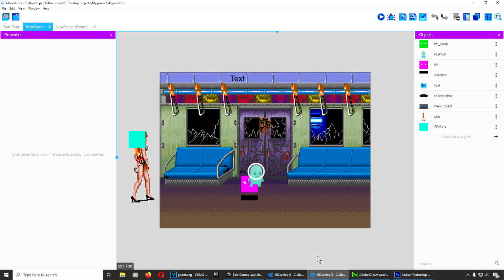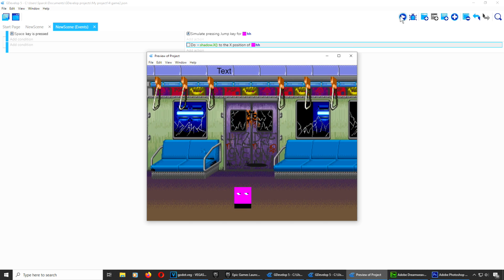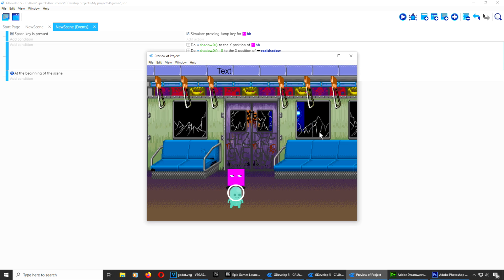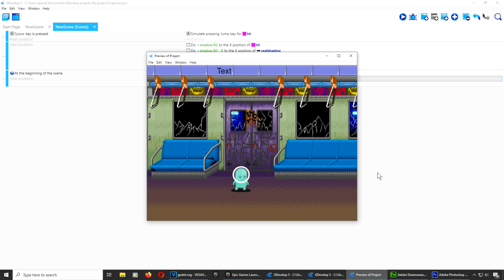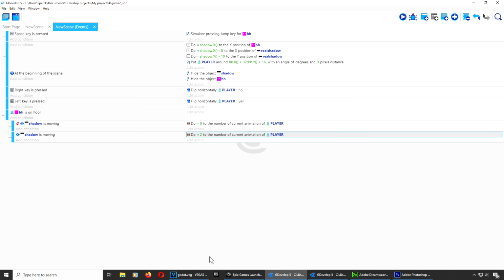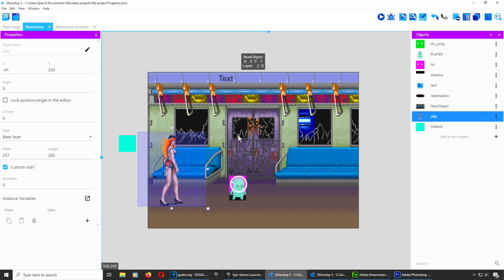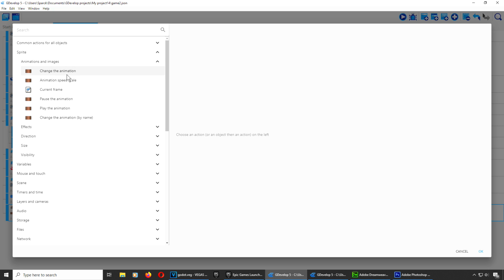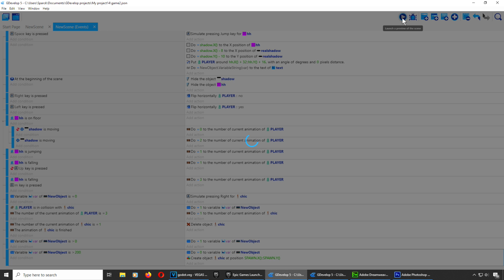BEAT EM UPS GAME TUTORIAL - Gdevelop ( FREE GAME ENGINE )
Beat em ups example game made with Gdevelop. In this video we are going to make a simple platform game using this FREE Game engine.

Unleash your creativity with GDevelop and create any kind of game: platformers, puzzles, shoot 'em up, strategy... Go through the examples or start a new project from scratch.

With GDevelop, you can make simple projects for fun or create ambitious indie games like Lil BUB's HELLO EARTH, Hyperlight drifter, undertale, cuphead and tons of other games!

Export your game in one click

Publish your games to the web, iOS, Android, Windows, Mac, Linux and even Facebook Messenger. Games created with GDevelop run anywhere and you can even do a one-click export to Android from the app.

Unlimited possibilities

Express your ideas without being blocked: you can prototype new features on your games in minutes, and refine them without limits. Making games as never been as easy as assembling your ideas with the visual editors provided by GDevelop.

Get started with tutorials

Learn step-by-step how to use GDevelop or get help about a specific feature: the wiki has tutorials for beginners and a complete documentation for the software.

Making games development accessible to everyone means taking away the barriers to getting started. Using our intuitive ‘Drag and Drop’ development environment you can have your game up and running in a matter of minutes without ever having to write any code! GameMaker’s built-in language (GML) helps you learn to program as you go and not jump in at the deep end of coding.

sing a single development workflow GameMaker Studio 2 allows you export your game directly to Windows desktop, Mac OS X, Ubuntu, Android, iOS, fireTV, Android TV, Microsoft UWP, HTML5, PlayStation 4, and Xbox One.

Top quality without the big cost

Requiring a big budget to create beautiful looking games is now a thing of the past. GameMaker allows you to implement AAA game features hassle-free. Bring your games to life with 2D physics, create a thriving player base with cross-platform network play, and create stunning visual effects using shaders.